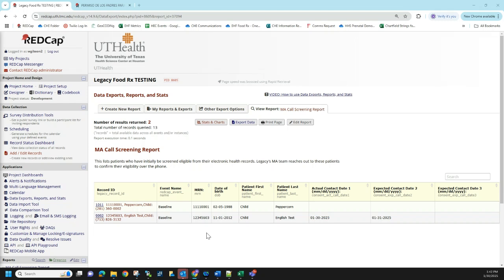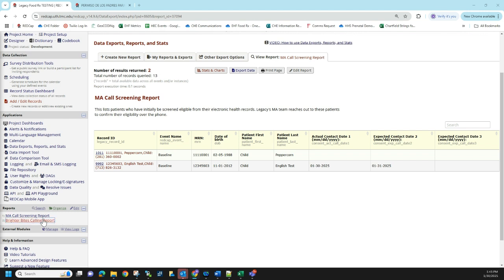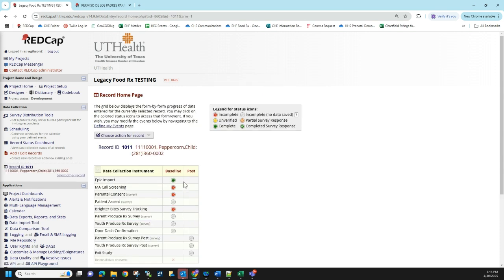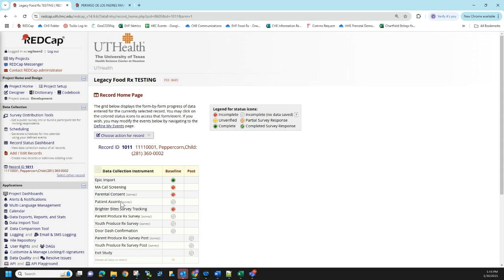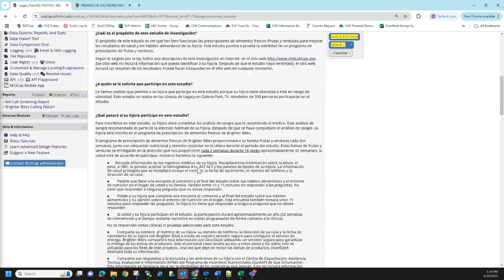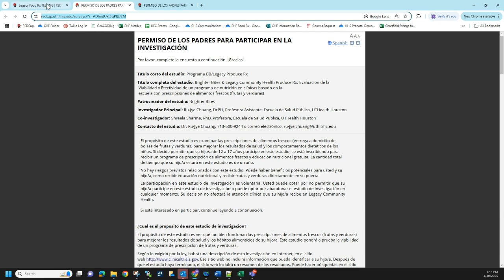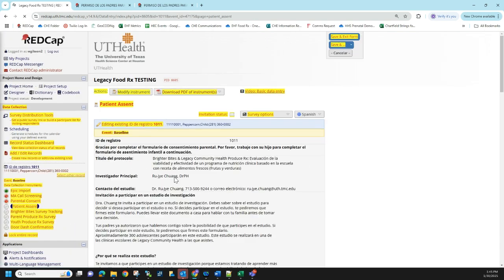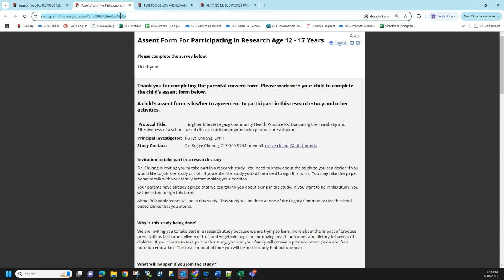Legacy Produce Rx MA Training- Manually Pushing out Survey Links to Patients